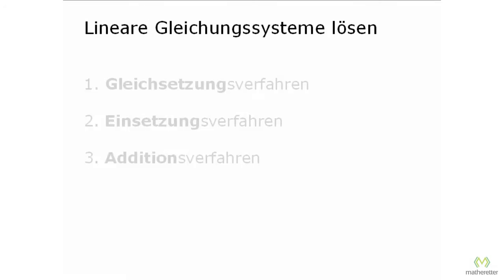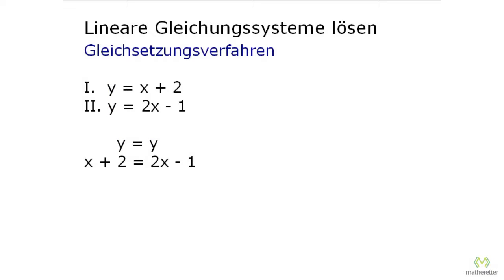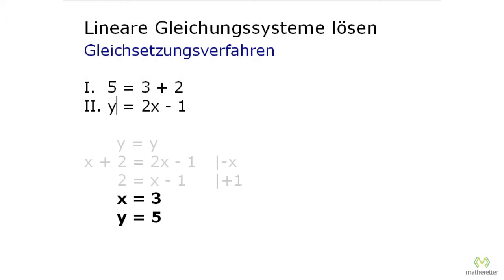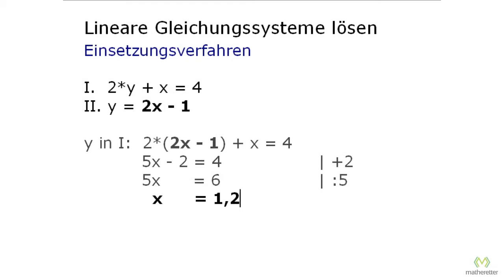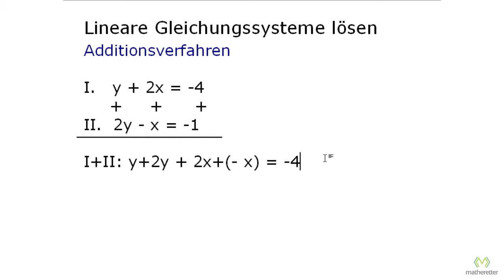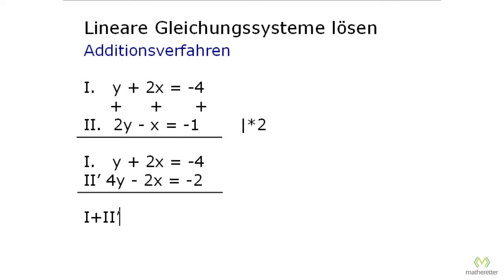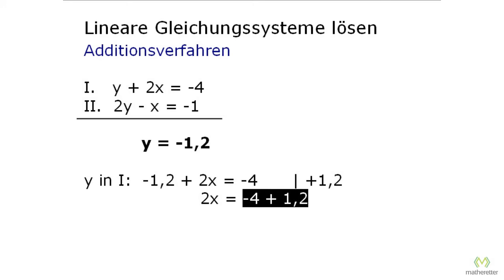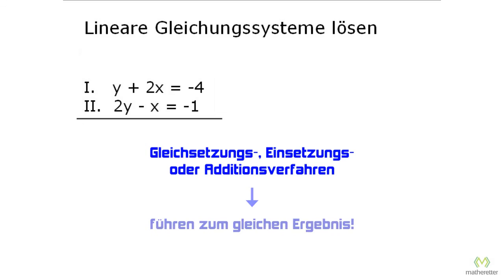Introduction to Linear Systems of Equations - Explaining the 3 Solution Methods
Linear Systems of Equations - The 3 solution methods explained in brief: equations method, substitution method and elimination method.

Click on 👍 if you like the video.
Write a comment for ideas and hints.

Note: The original video is in German, produced